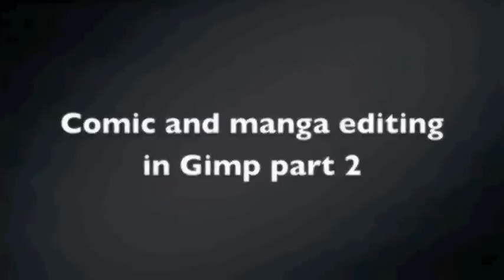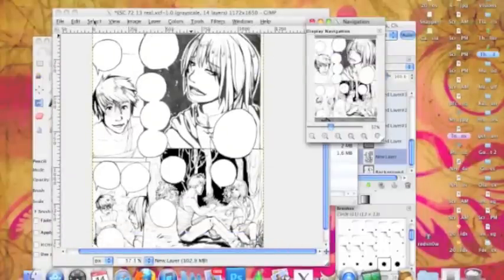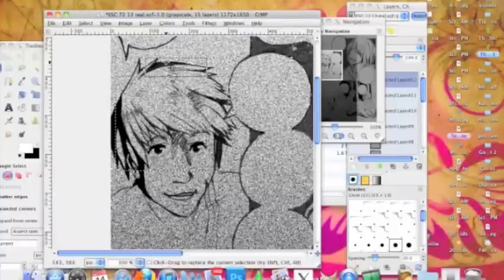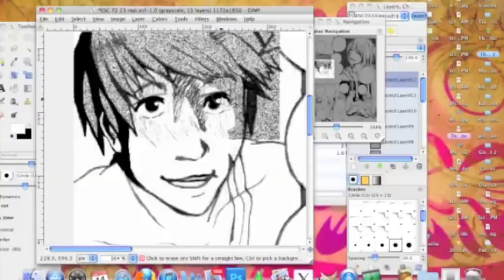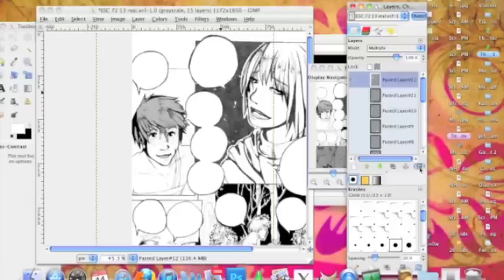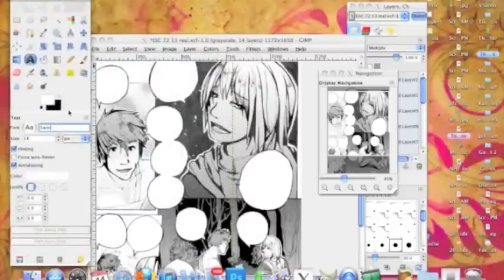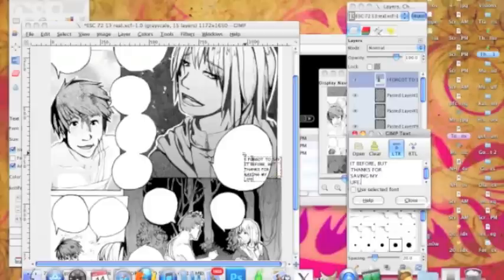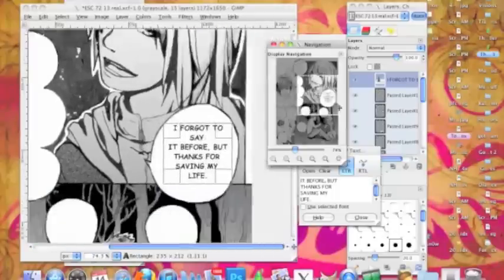Comic and Manga Editing in Gimp part 2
This a series of two videos that demonstrate how to edit, screen tone, and enter text on a manga or comic book page using the free software Gimp. Gimp is a program that is a lot like photoshop, and is very efficient for comic making when used in the correct way.
I hope you enjoyed this tutorial! HERE IS PART 1 OF THIS TUTORIAL SERIES SO YOU CAN VIEW IT FIRST

Thank you to Barbiefairy96 on deviantART for asking me about the software I use to edit my comic :D I hope this helps!